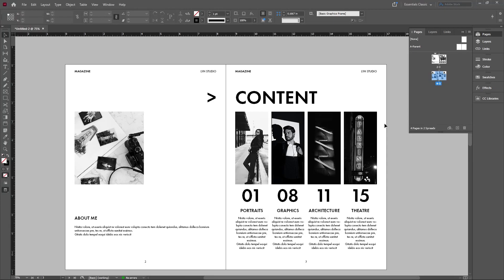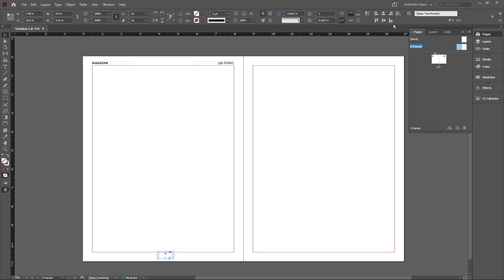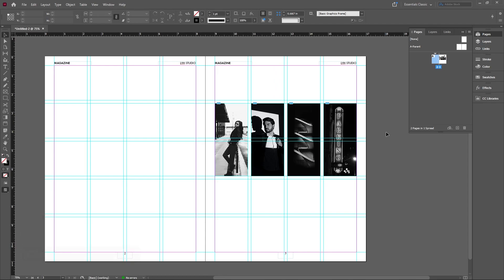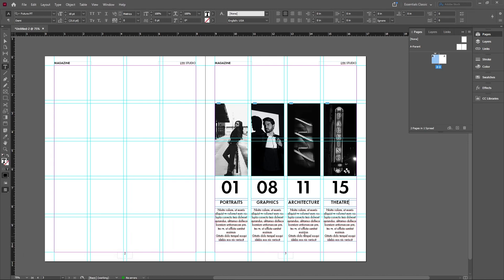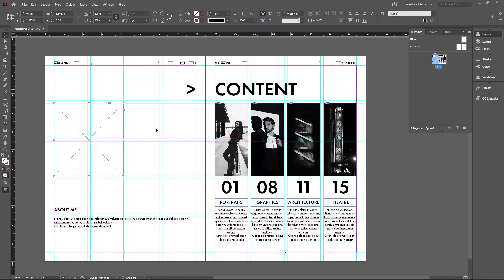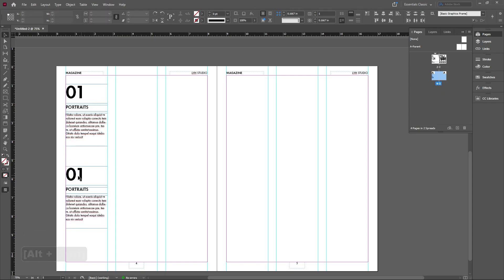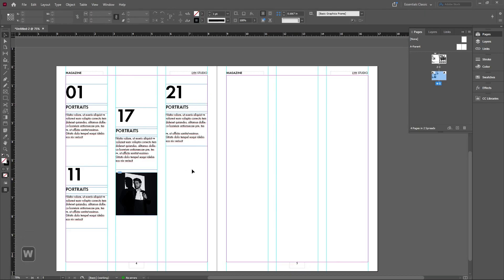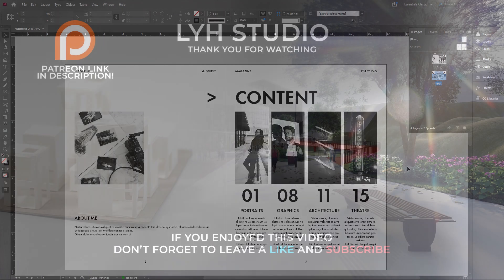How to make Simple, Modern Contents page in InDesign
Learn about modern and simple indesign table of content layouts that anybody can do for your magazine, newspaper, or online article!